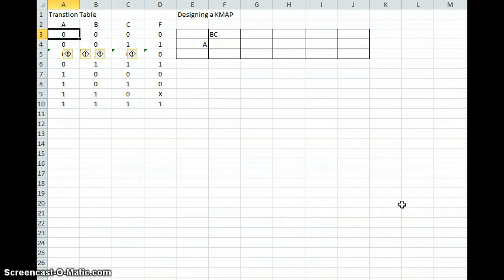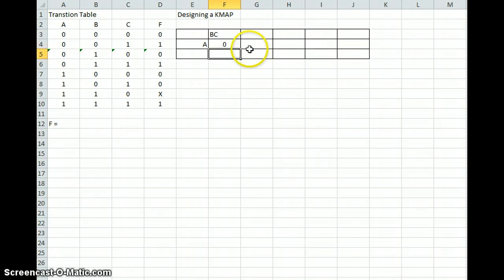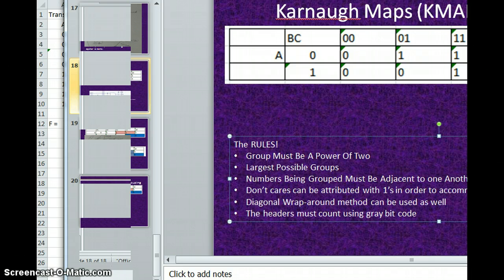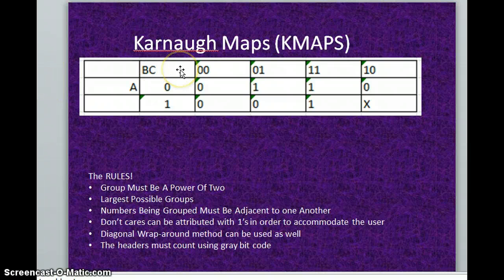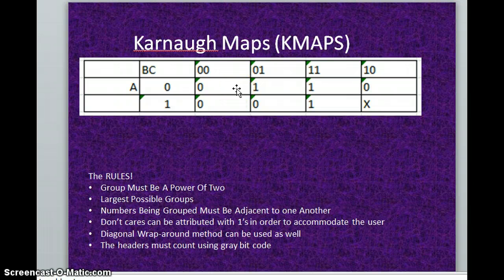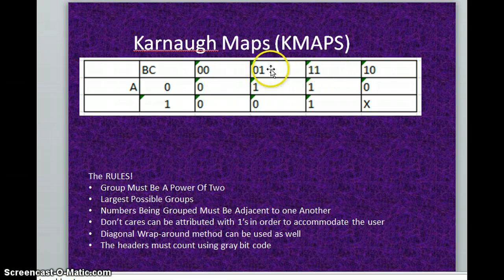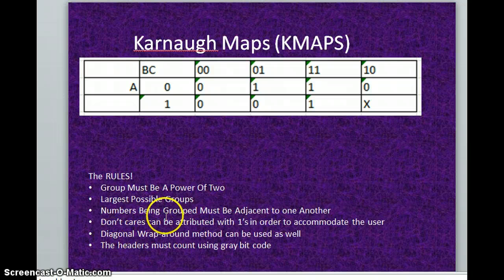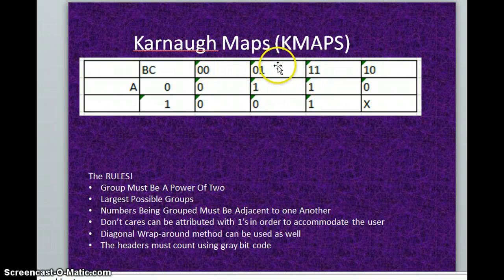Deriving a KMAP From a Transition Table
Designing a KMAP, KMAP Grouping, Deriving Equations From KMAPS